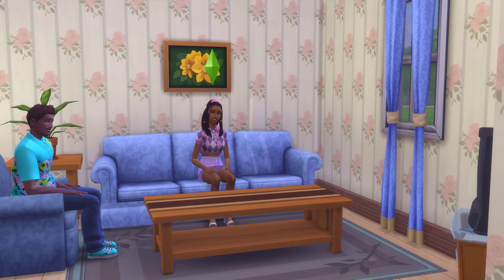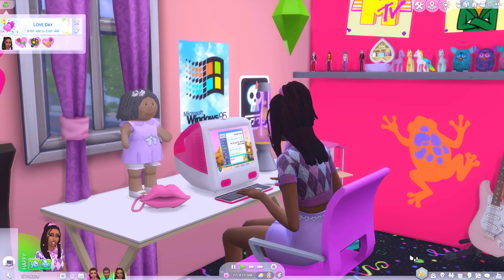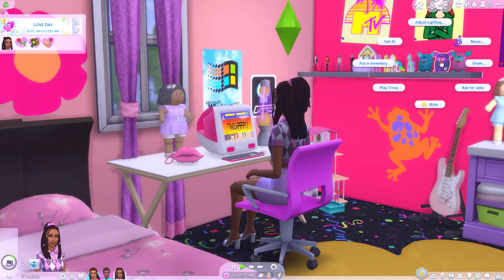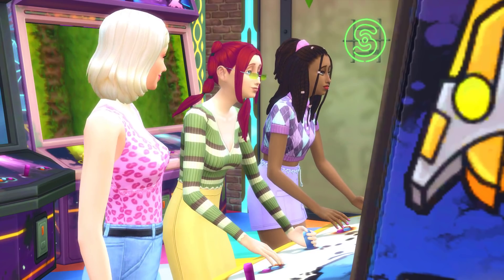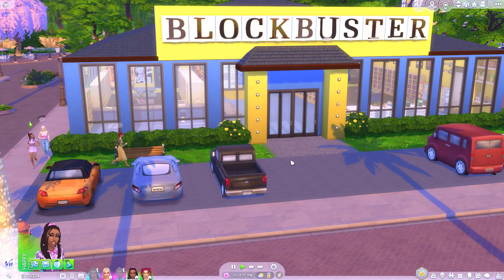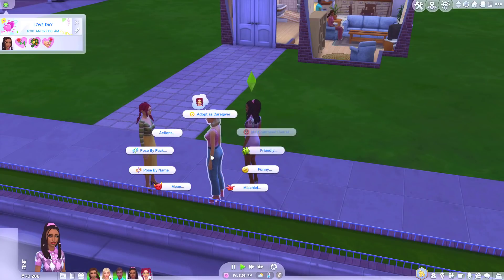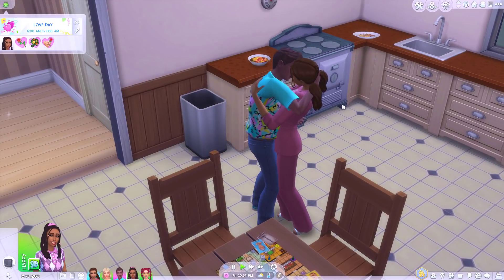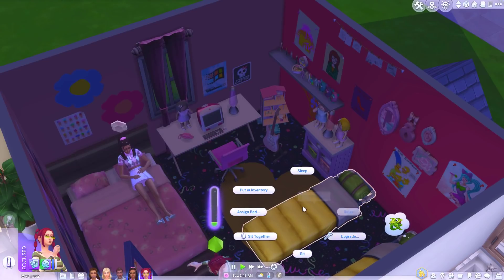I made my sims live in the 90s! // Sims 4 90s gameplay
Ever wondered what it would be like to play the sims 4 in the 90s? if the answer to that question is yes then you’ll probably like this video!
In today’s video we are going to be playing the sims 4, but all the activities, objects and clothing will be inspired by the 90s.
What do you think of my 90s in the sims 4 video? I’d love to know in the comments!
If you enjoyed my ‘I made my sims live in the 90s!

10 mods that make Teens more fun to play in The Sims 4! //Sims 4 Teenagers

Thanks again for watching my ‘I made my sims live in the 90s!
sims 4 sims 4 gameplay sims in the 90s sims 4 90s gameplay sims 4 90s cc sims 4 90s custom content sims 4 90s video i made my sims live in the 90s sims 4 90s inspired playing the sims 4 in the 90s